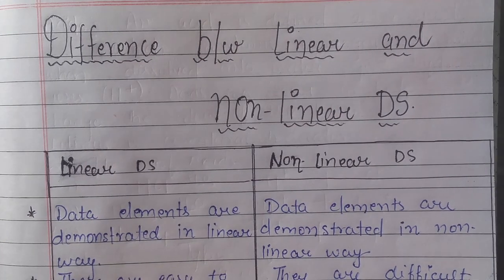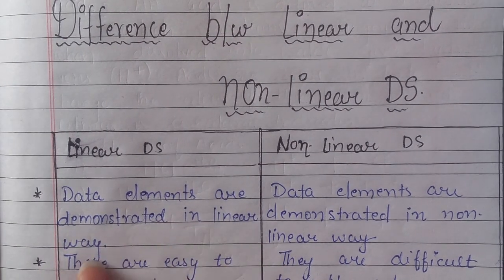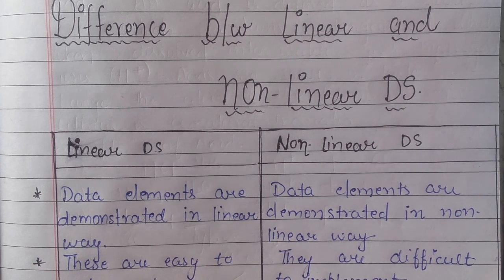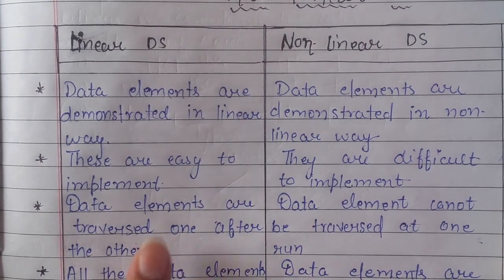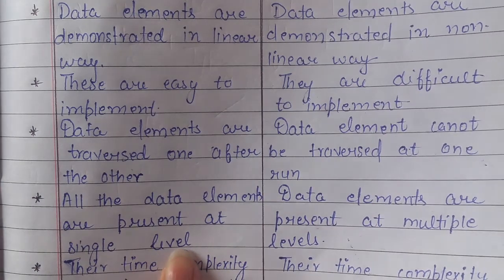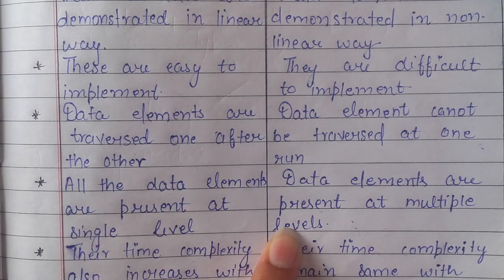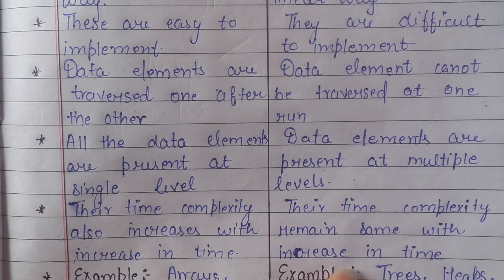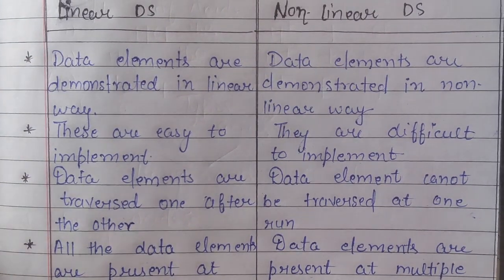Difference between Linear and Non Linear data structures. lec-17